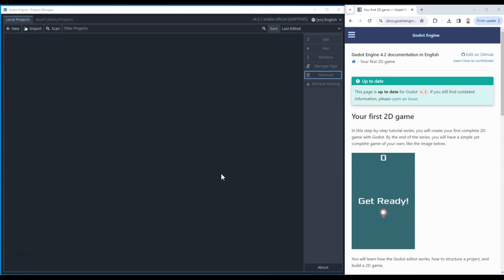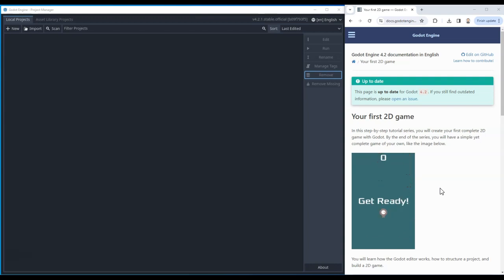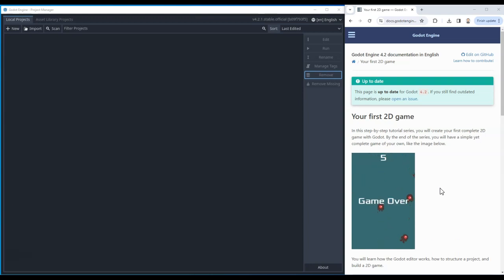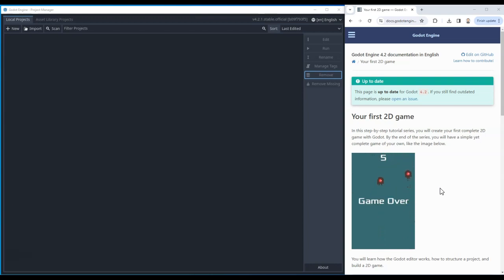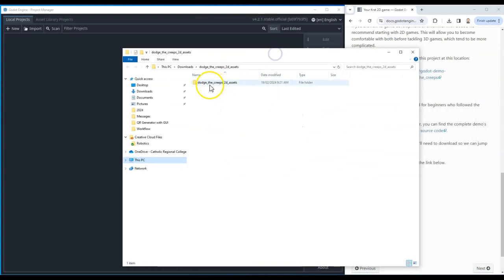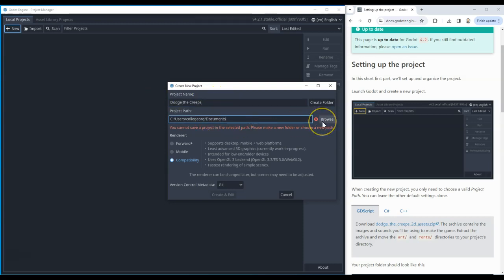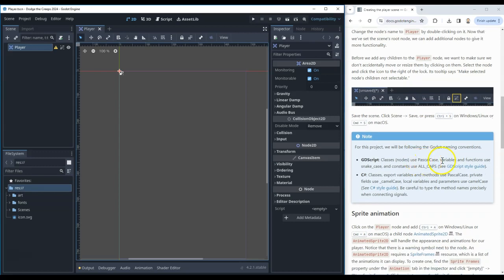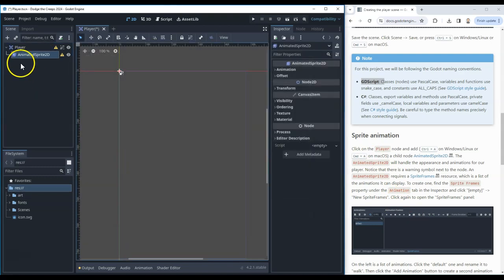Godot: Dodge the Creeps - Part 1 2024